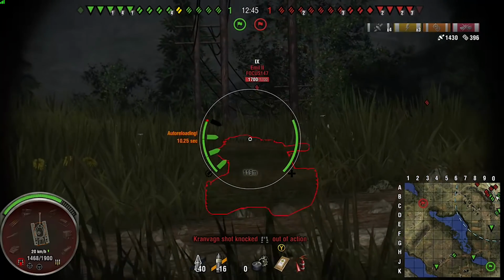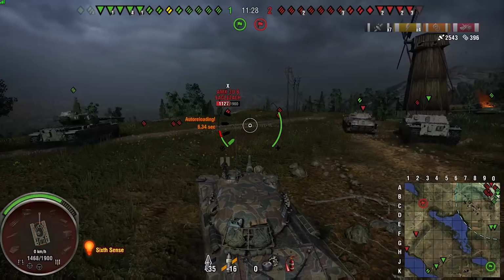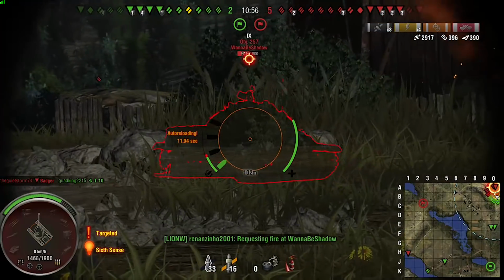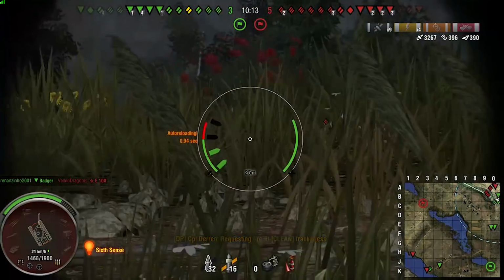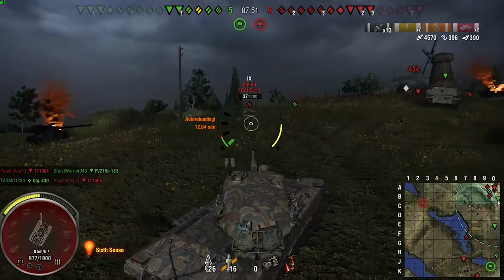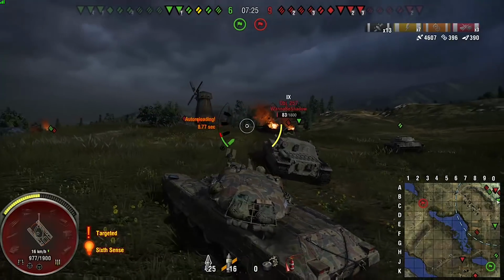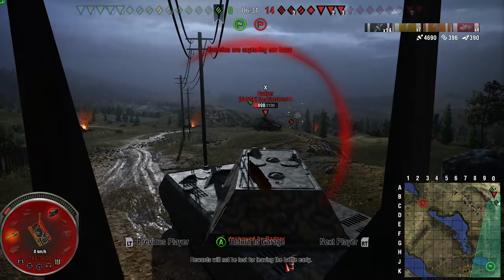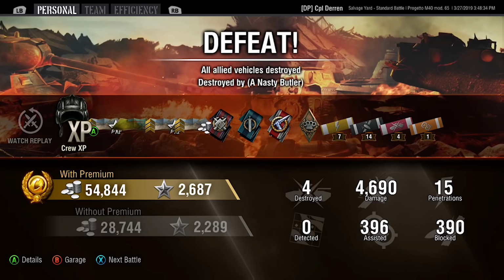Community Replay - Cpl Derren and The Progetto 65